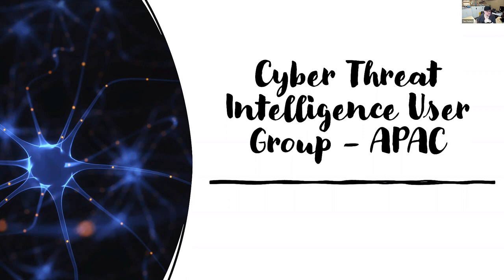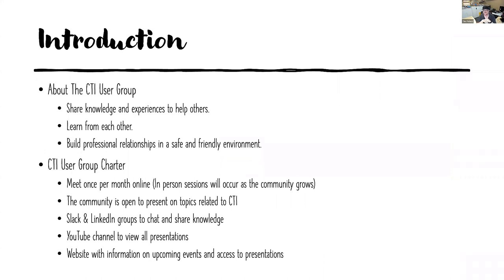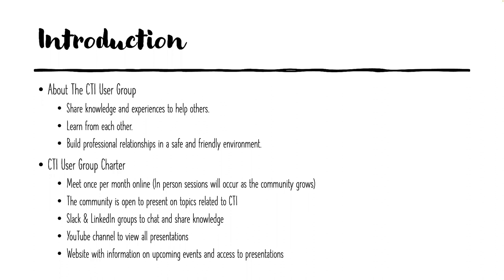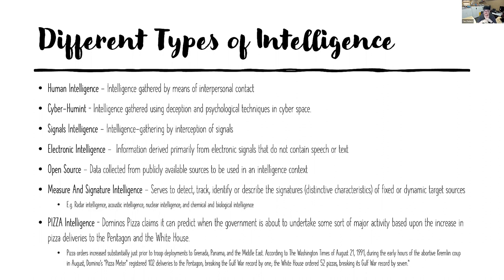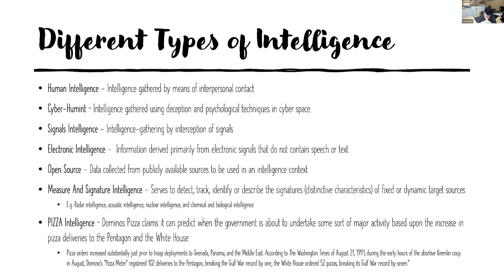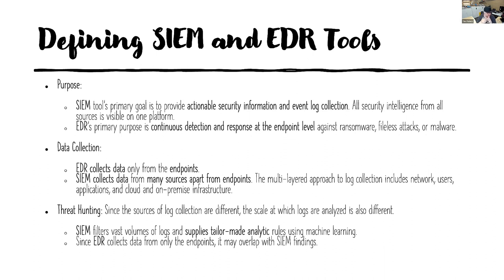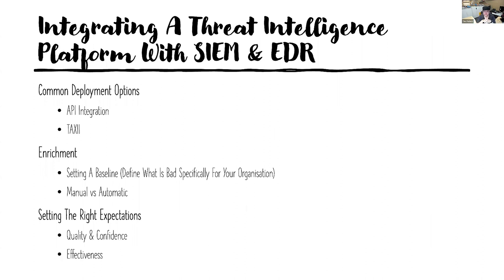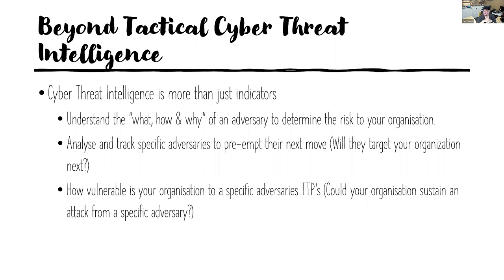CTI User Group - Using Threat Intelligence With SIEM & EDR - 4th April 2023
In this session we will discuss the benefits of using a Threat Intelligence Platform (TIP) with an existing SIEM and EDR solution (as well as other security tools) to maximise operational efficiency within your XDR eco-system.